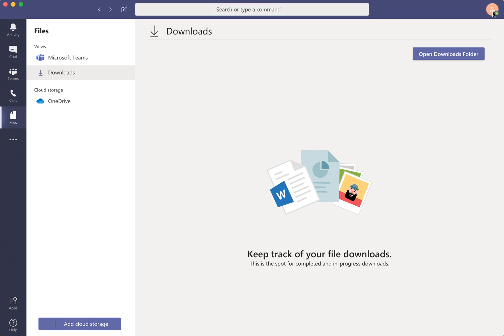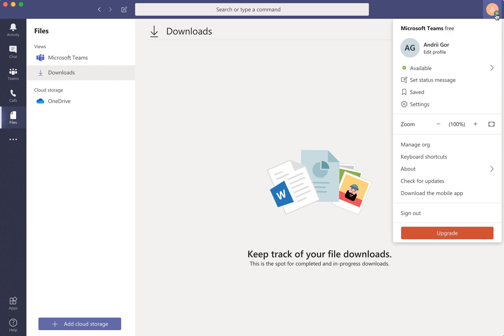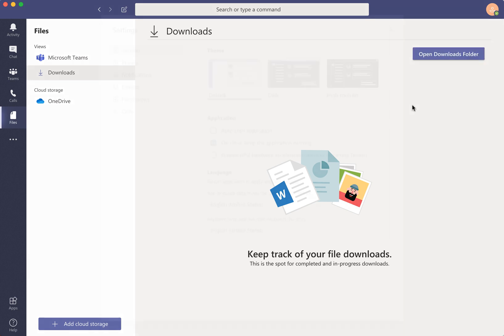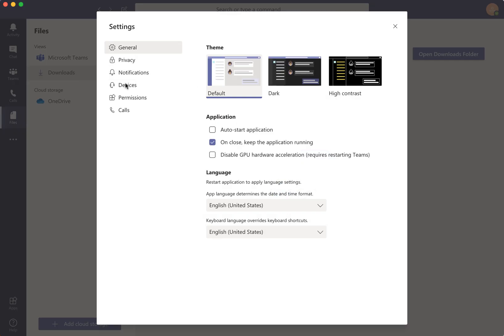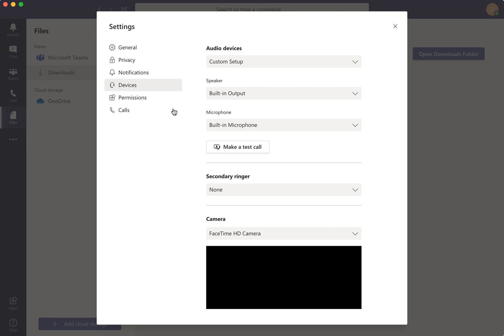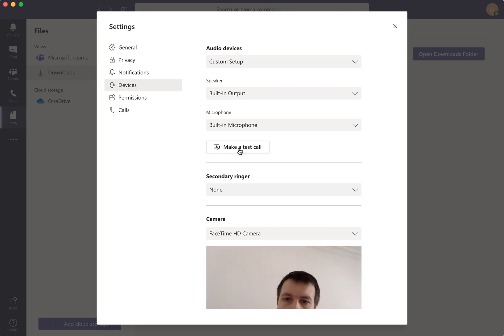How to MAKE a TEST CALL on MICROSOFT TEAMS?